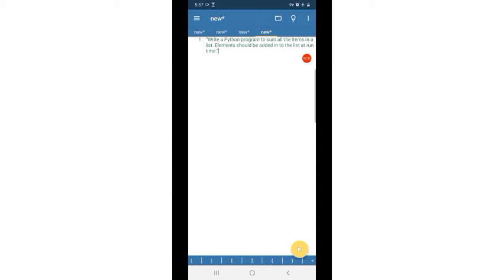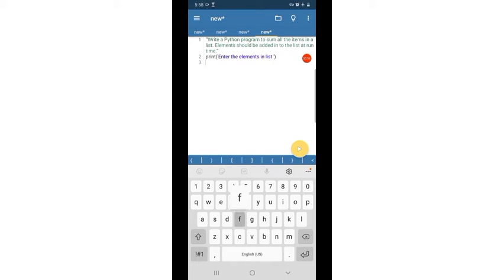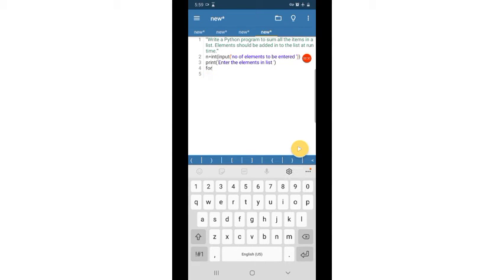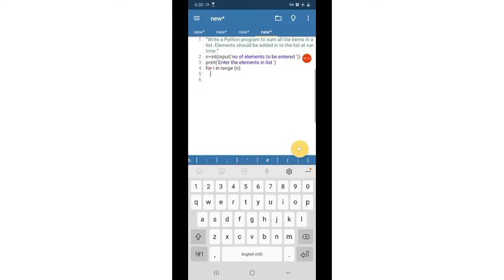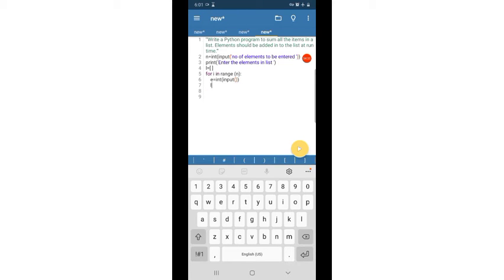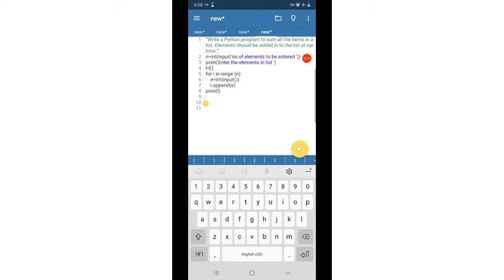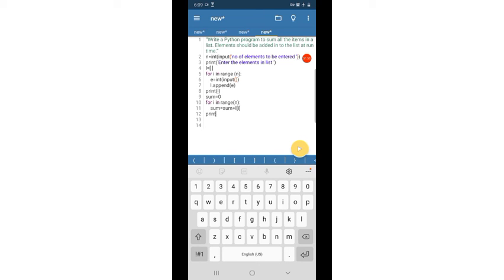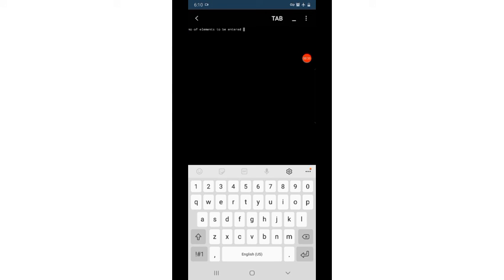sum of elements of a list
class ix program